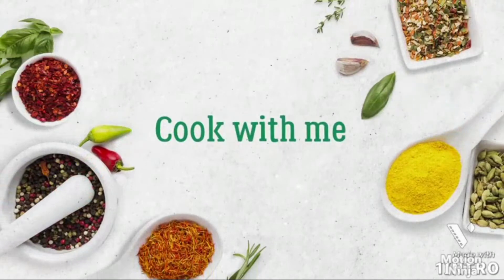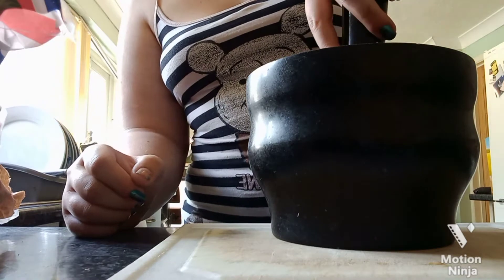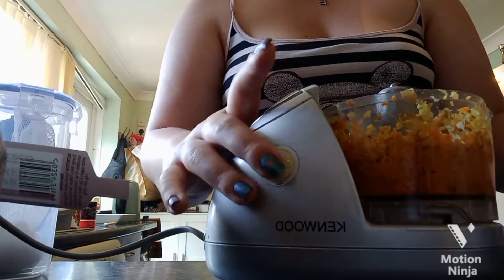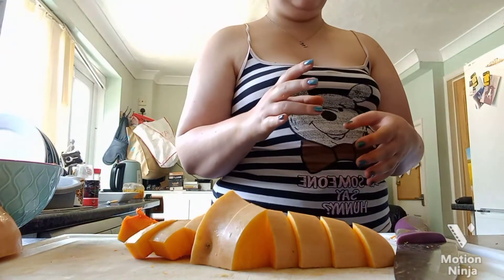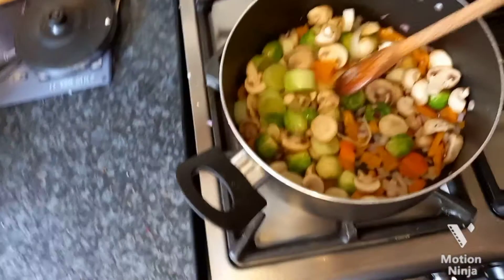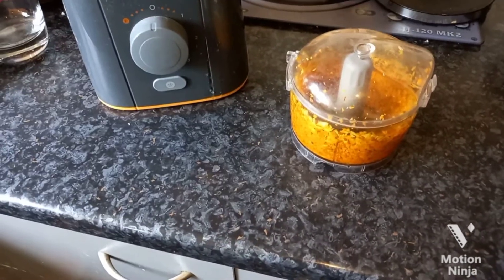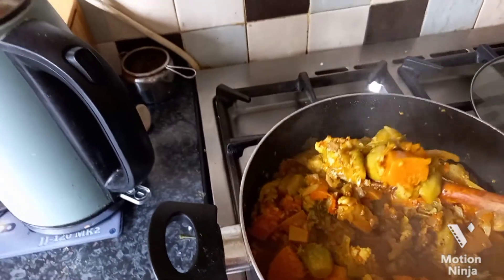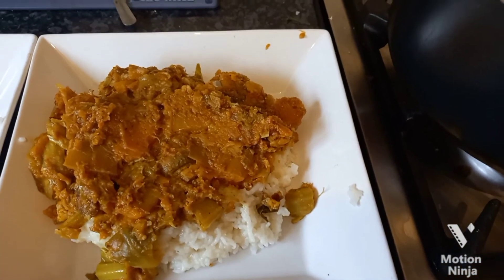COOK WITH ME / VEG CURRY. ❤